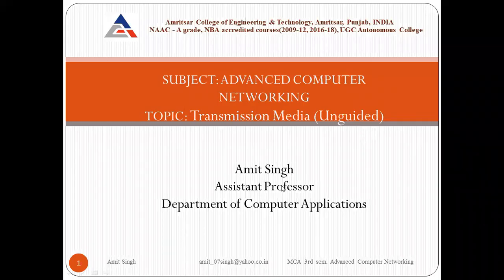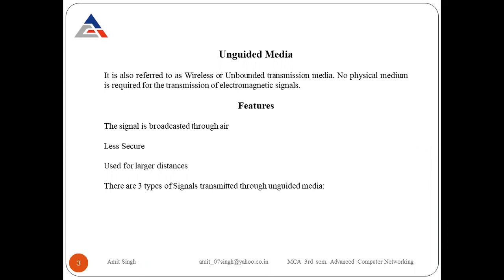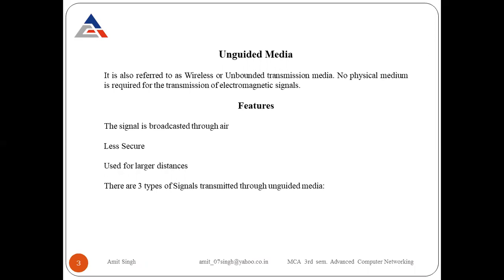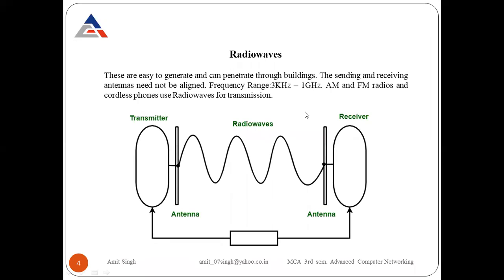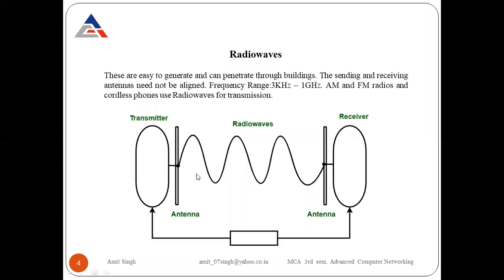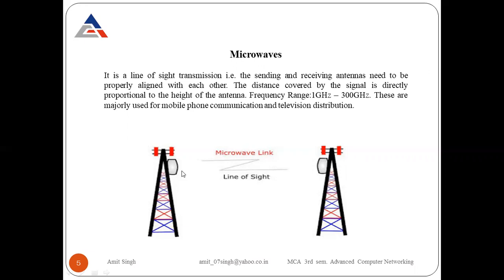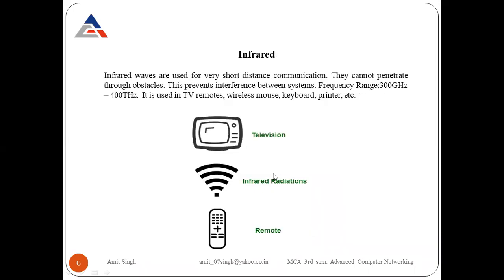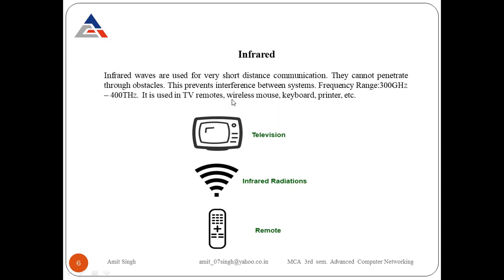Lecture 3: Transmission Media Wireless (Part-2)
Wireless media carry electromagnetic signals that represent the binary digits of data communications using radio or microwave frequencies. As a networking medium, wireless is not restricted to conductors or pathways, as are copper and fiber media. Wireless media provides the greatest mobility options of all media.